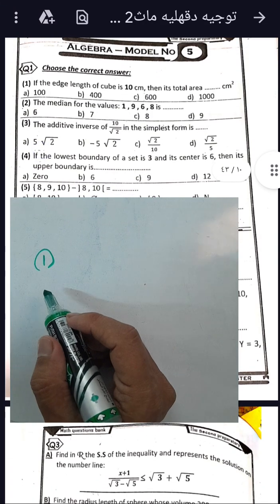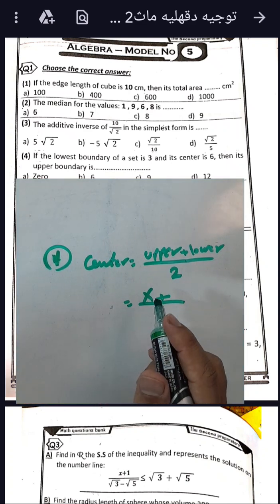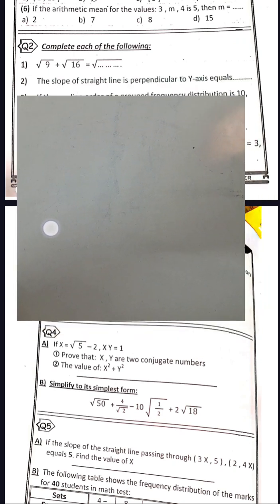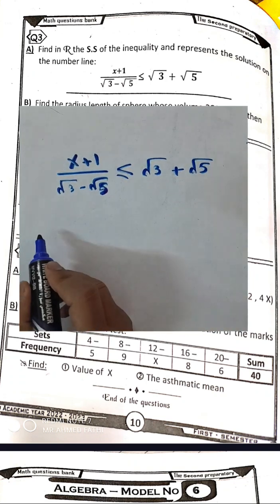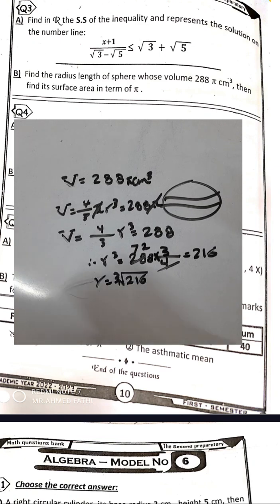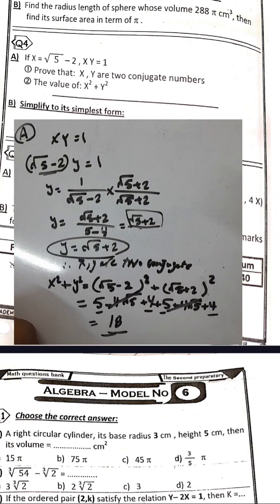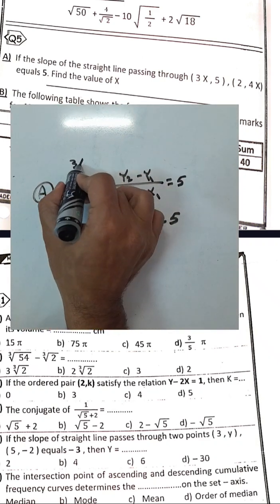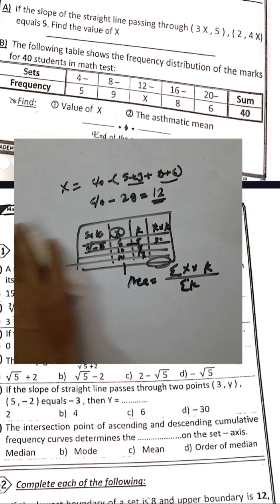توجيه الدقهلية ماث الثاني الإعدادي جبر 2024TEST maths رياضيات الصف الثاني الإعدادي لغات توجيه💥